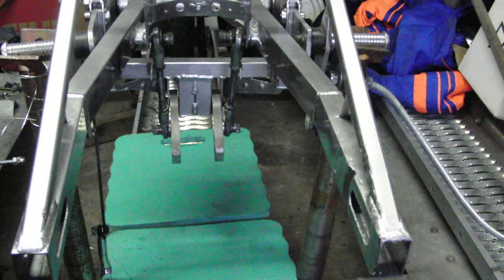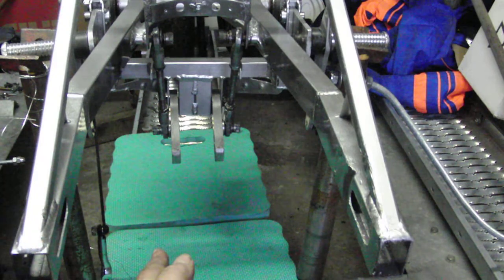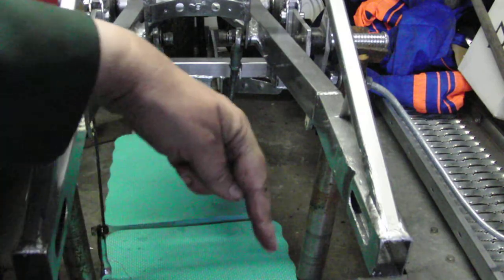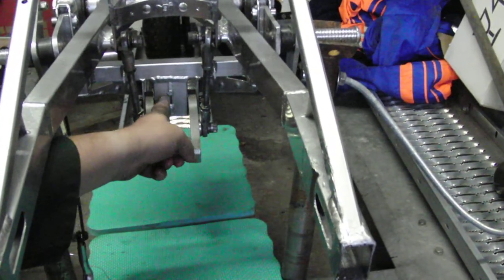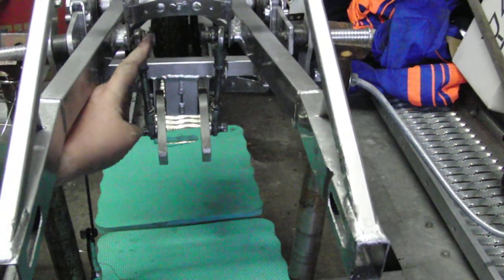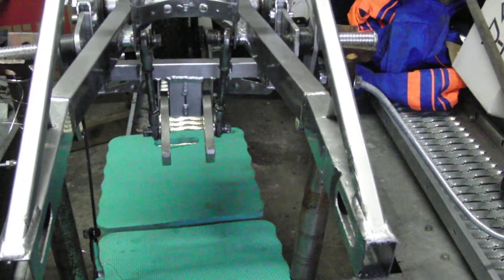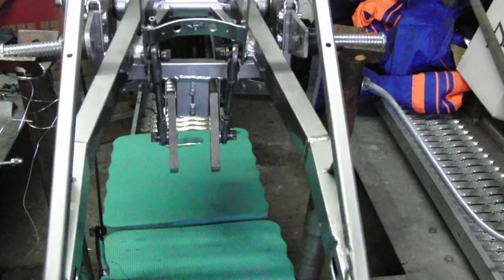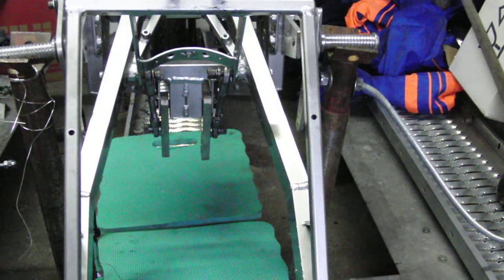monoshock linkage.AVI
a look at the monoshock linkage of a Hejira race frame. (as a first part to 'looking at the monoshock.avi' ).